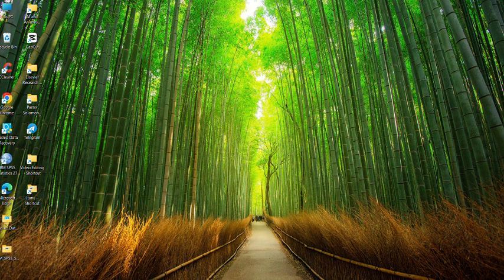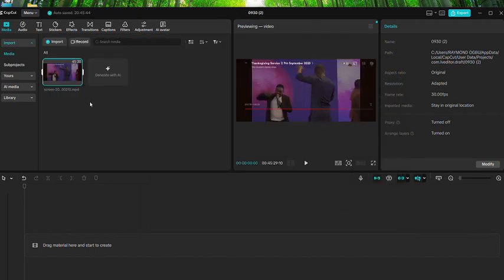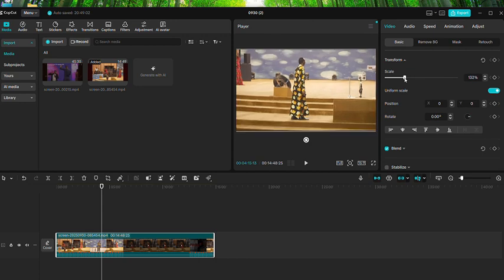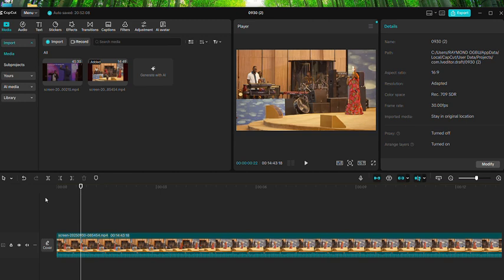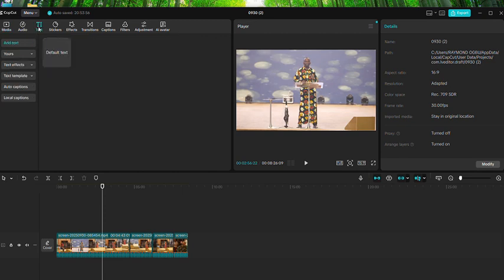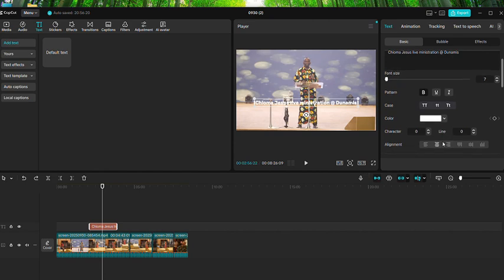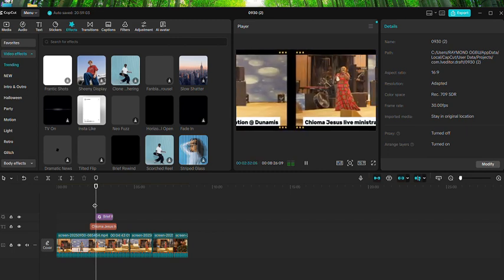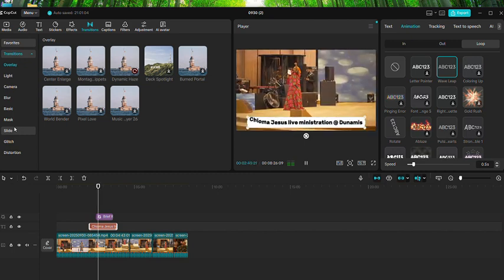How To Use Capcut To Do Video Editing: Beginners Guide